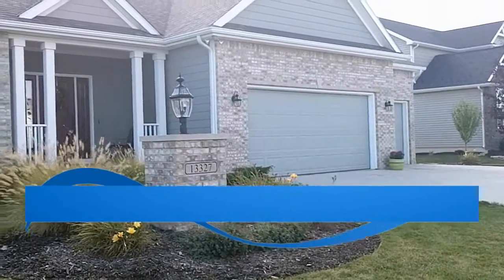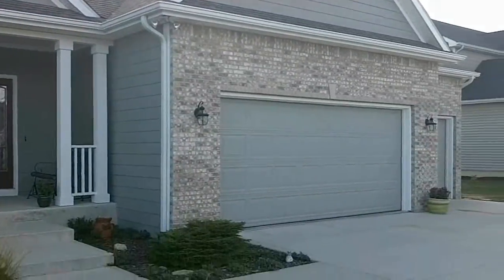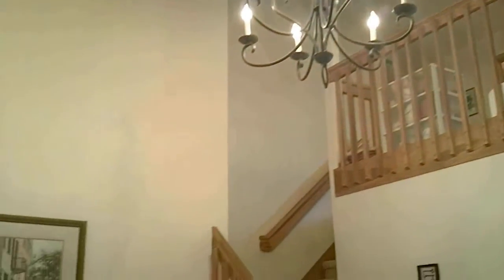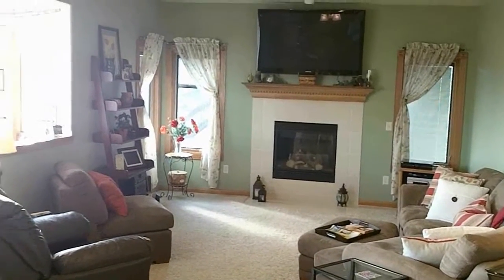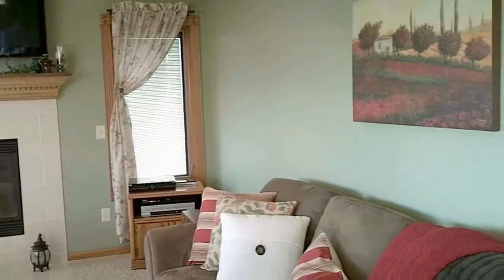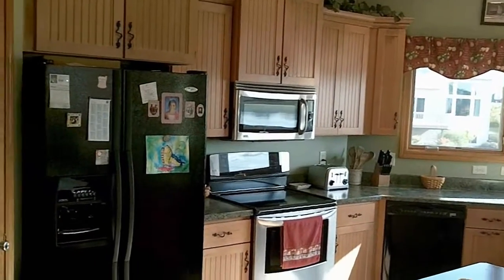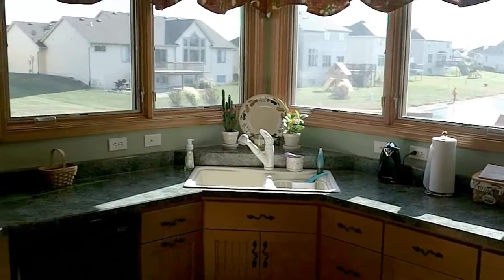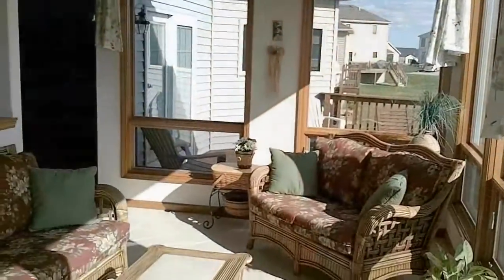13327 Plumbago Ct; $292,900; 4 Beds 4 Baths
This LARGE (over 2800 sq. ft.) 4 bedroom family home has all the upgrades & located on one of the NICEST LOTS in VERA CRUZ within walking distance to the pool & schools! Includes an open floor plan with main floor master suite with a beautiful spa bath & a awesome master closet; a gorgeous SUNROOM with awesome views of the lake & sunsets; great room (58 inch samsung plasma TV included with an acceptable offer), CULINARY KITCHEN with custom maple cabinets, corner pantry, 2 sinks, island & top of the line appliances; dining area, PLUS FIVE lockers in mud room for storage. Second floor includes 3 large bedrooms with walk-in closets & 2 full baths & loft. FULL daylight basement (1864 sq. ft.) with LARGE windows that view perennials & lake; plumbed for a full bath & could be a family room, den or in-law suite. Must see to appreciate the space & quality this home has to offer your family!